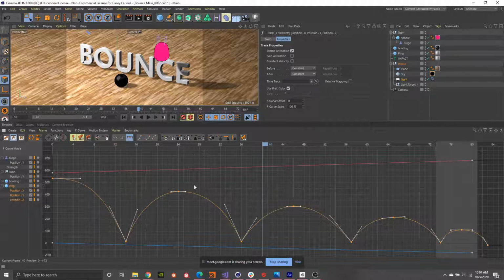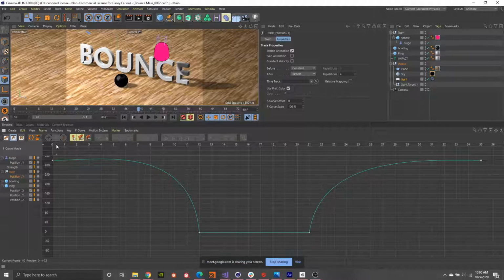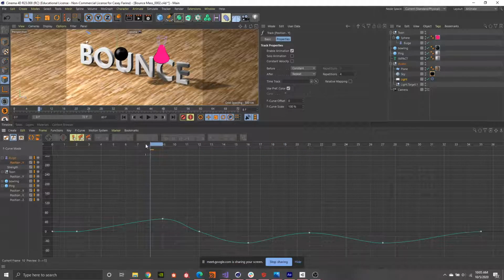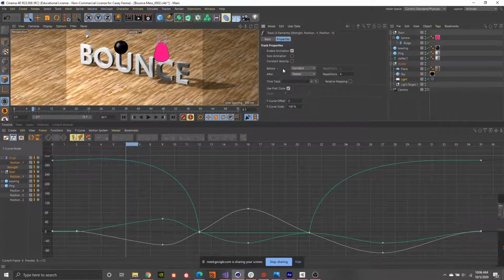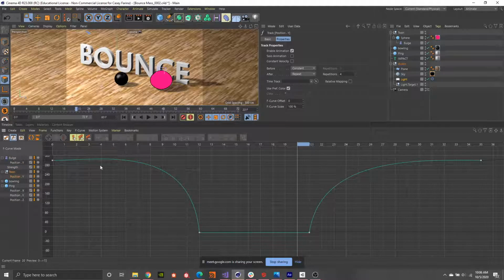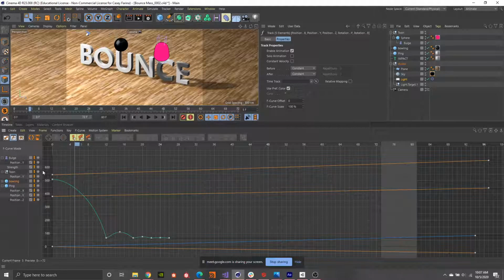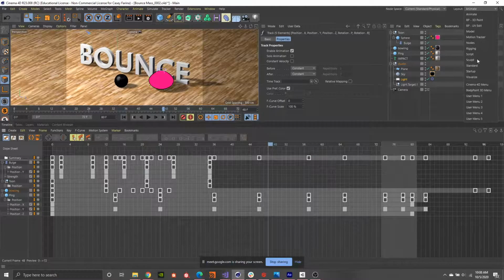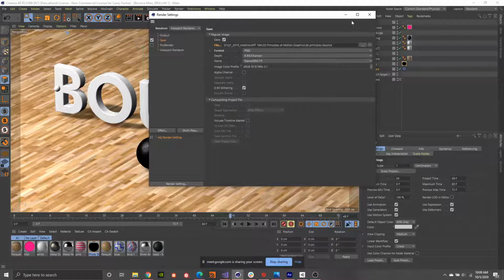ART 184: Principles of Motion Design in C4D Bounce